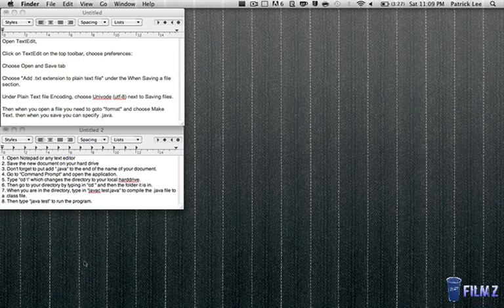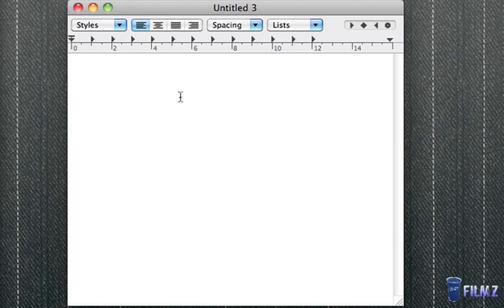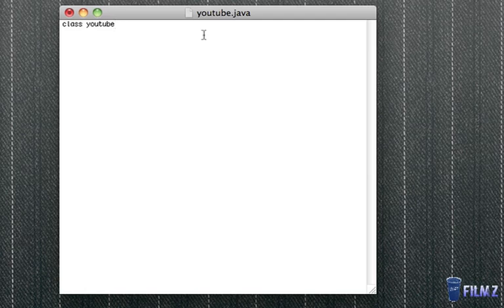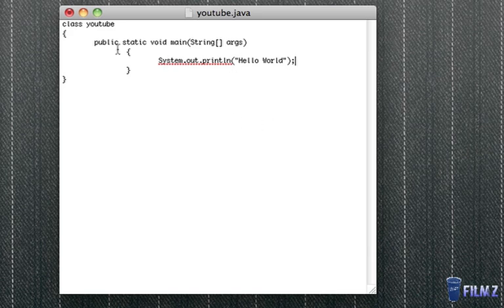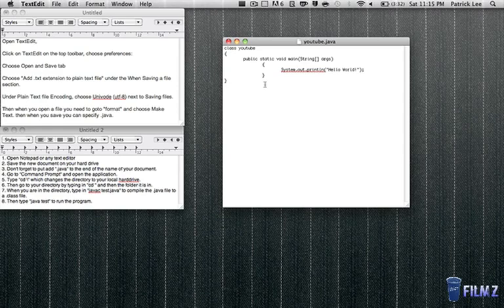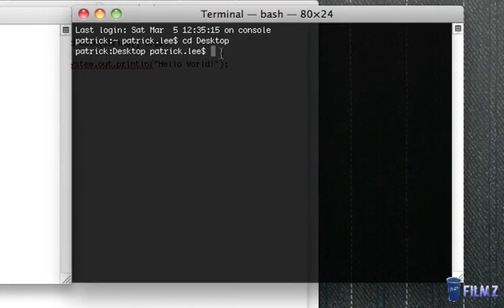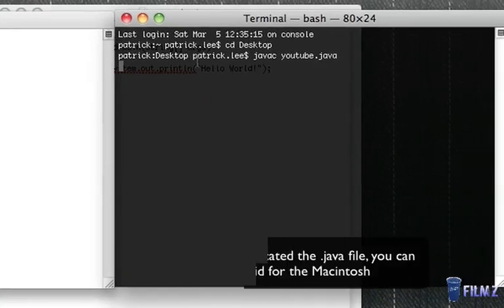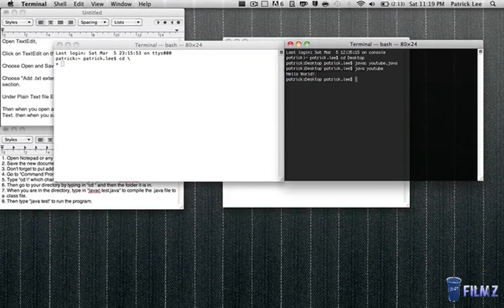02 - JAVA PROGRAMMING TUTORIAL - Making our First Application (Mac, Windows, Linux)